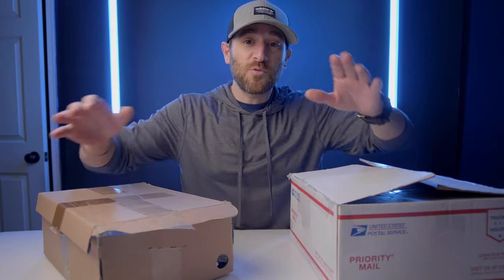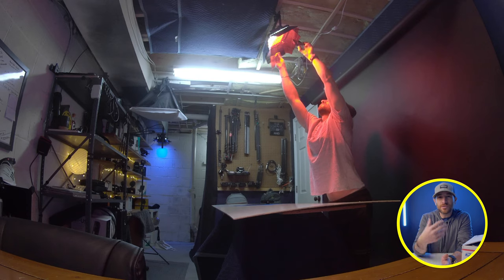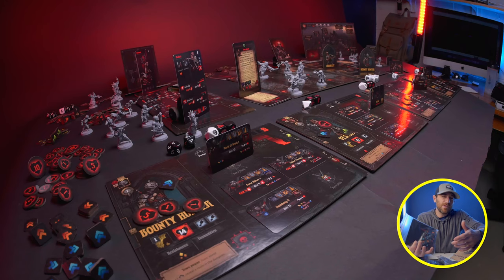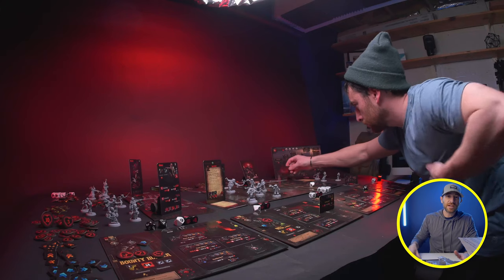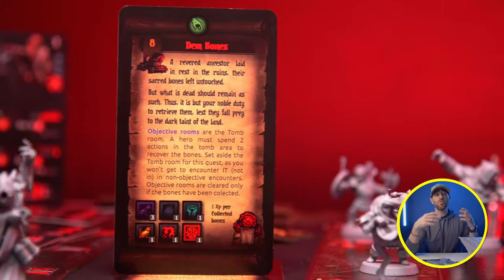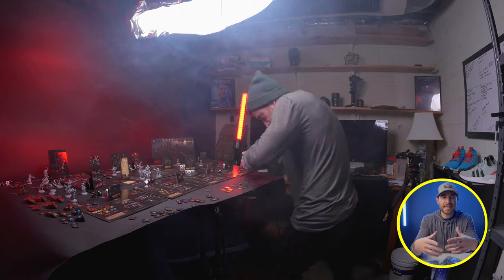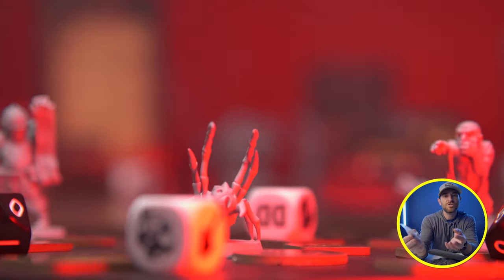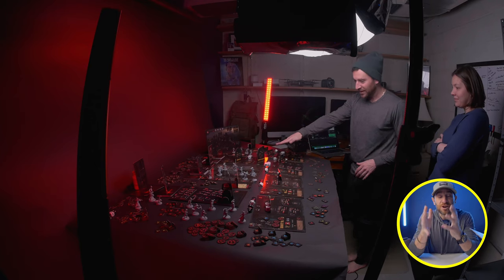Filming a 30SEC MARKETING AD // Darkest Dungeon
I recently teamed up with @Quackalope to film and edit a 30sec marketing ad for darkestdungeon

TreyLowell.com